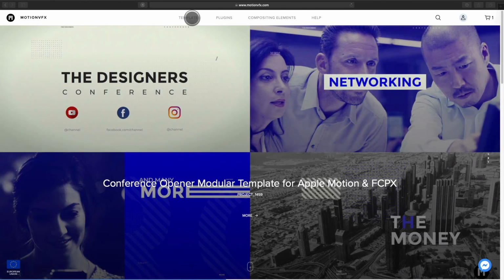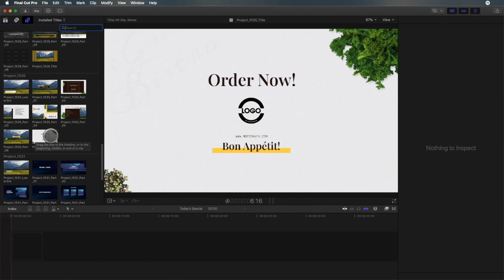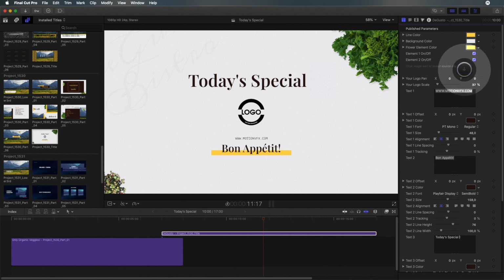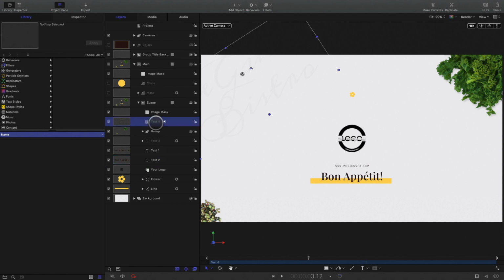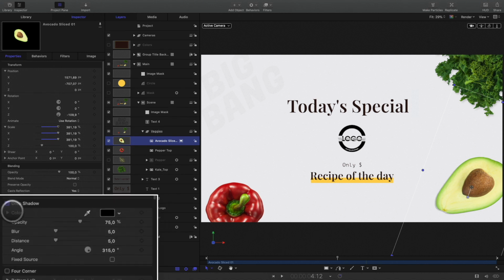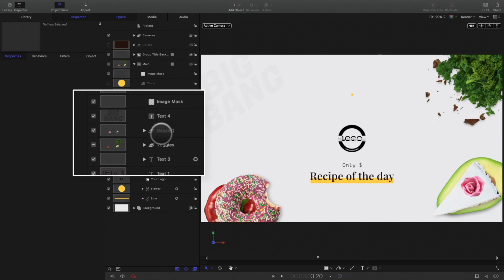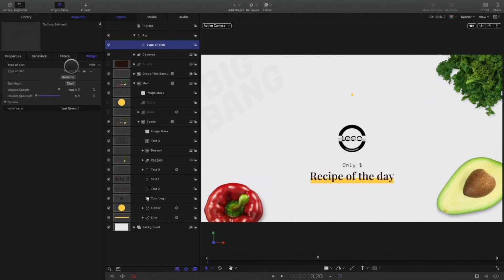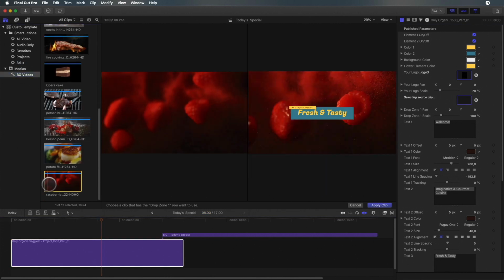Learn how to use Modular Templates in FCPX and advanced customization in Apple Motion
In this tutorial, we will learn how to build an opener in Final Cut Pro X with Modular Templates from MotionVFX.
We will see all the elements available inside a Modular Template and how to mix them together.
We will do some customization inside Final Cut Pro X but also advanced customization in Motion 5.
We will learn how to replace elements and how to create a pop-up menu for Final Cut Pro X.

00:00 Introduction.
00:05 The Project.
00:20 Finding the Modular Template on the MotionVFX website.
01:17 Localizing the Modular Template in FCPX.
01:41 Localizing template’s modular elements in FCPX.
02:20 Customizing the template in FCPX using a Drop Zone.
03:33 Merging with the second part and customizing it.
03:59 Using food pictures from mCuisine plugin.
04:56 Opening the template in Motion 5.
05:23 Customizing texts in Motion 5.
06:09 Replacing pictures in Motion 5.
08:48 Creating a pop-up menu to switch the background pictures.
10:30 Publishing and saving the template.
11:14 Testing the new template in Final Cut Pro X.
11:38 Creating an alternate version with the pop-up menu.
12:22 Conclusion.

In Viaggio Verso l'Alba
Song by Andrea Musci